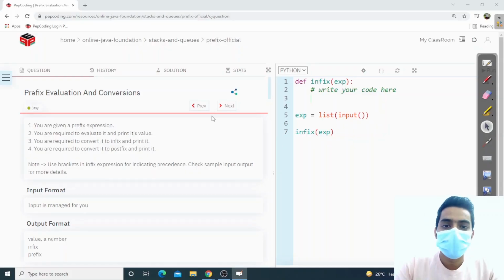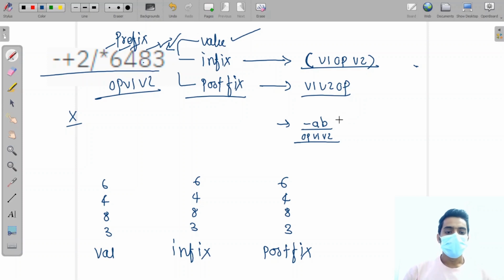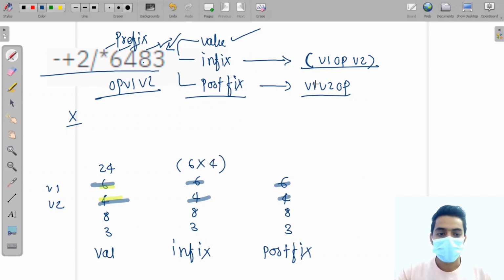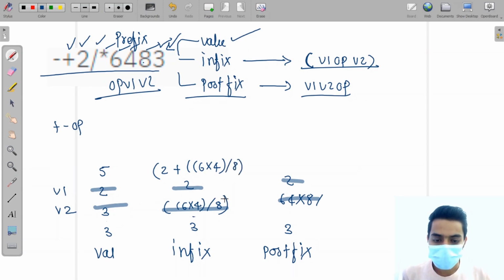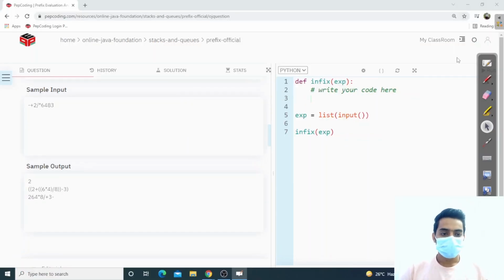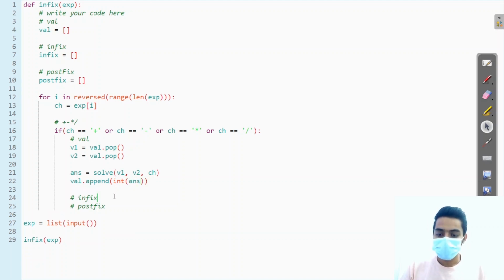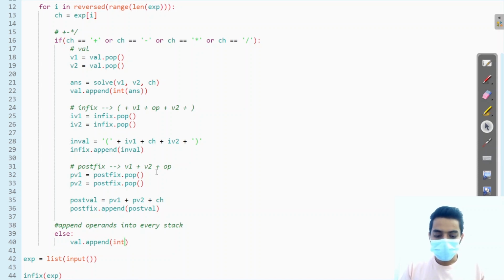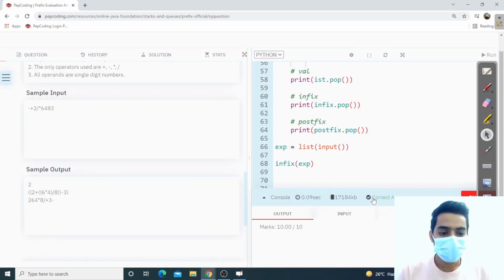Prefix Evaluation and Conversion | Module : Basics Data Structures | In English | Python | Video_11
This is a easy level question of topic stack and queues. Here, you are given a prefix expression and you are required to evaluate and print its value and also convert it to a infix and postfix expression and print them respectively.

Question Name:
Prefix Evaluation and Conversion

Question Statement:
1. You are given a prefix expression.
2. You are required to evaluate it and print it's value.
3. You are required to convert it to infix and print it.
4. You are required to convert it to postfix and print it.

Topic

Used DataStructure

TimeComplexity: O(N)

SpaceComplexity: O(N) (Stack Space)